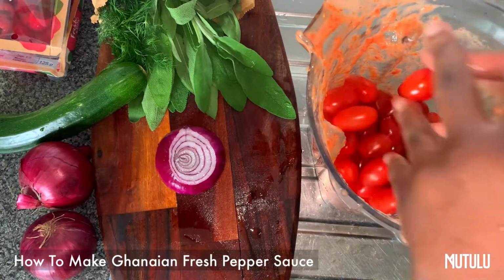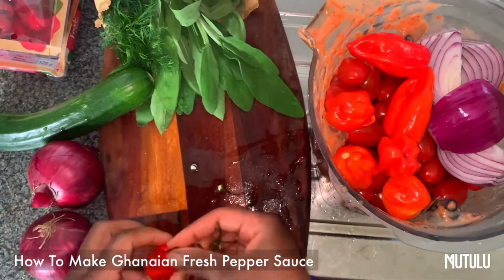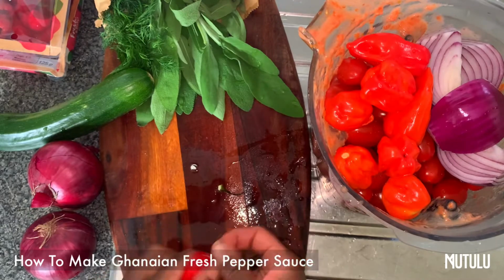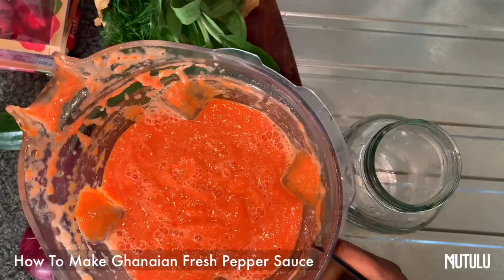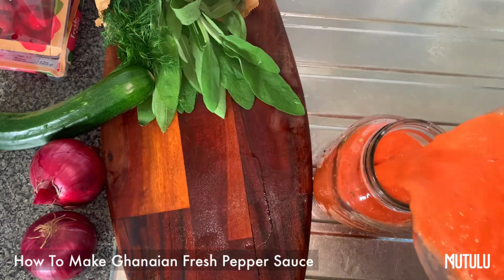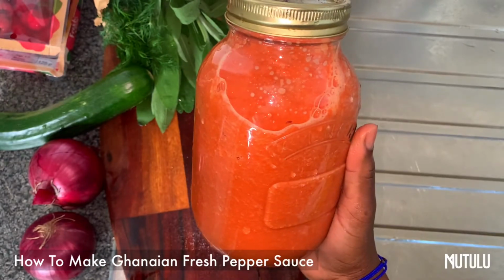HOW TO MAKE FRESH GHANAIAN PEPPER SAUCE USING ALKALINE INGREDIENTS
Traditionally this sauce is served with Kenkey & Grilled or Roasted Fish.

As an alternative, you can serve this Pepper sauce with SUYA Oyster Mushrooms & Fonio Fufu. The full recipe is in our cookbook COOK WITH MUTULU.

Available at mutulu.co.uk